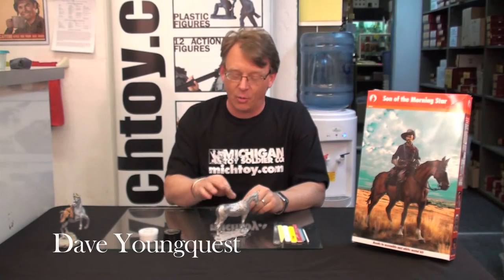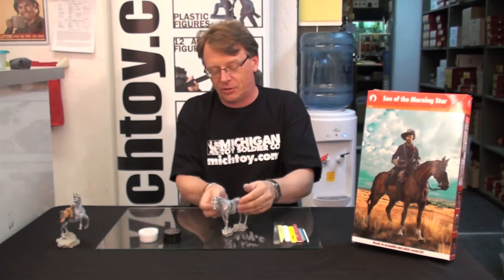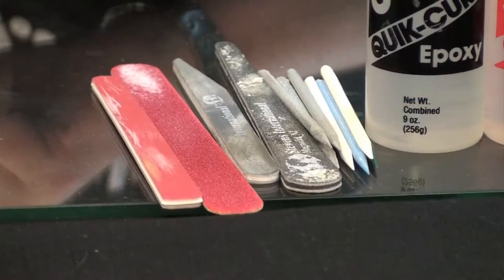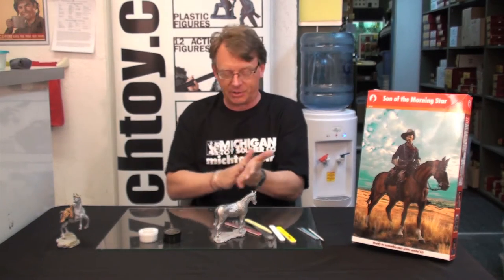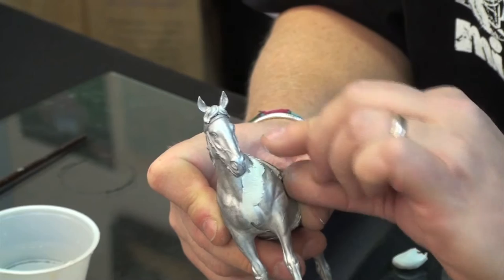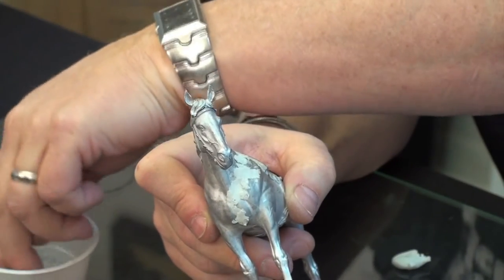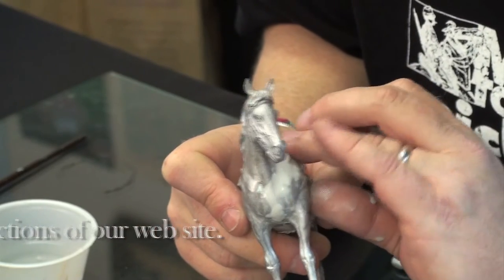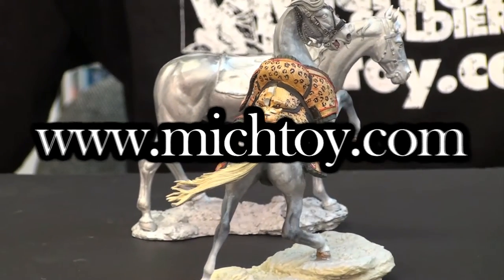Preparing a Figure Kit for Painting Part 2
In Part 2  of  'Preparing a Figure'  Michigan Toy Soldier demonstrates how to prepare a figure for painting using epoxy and files.